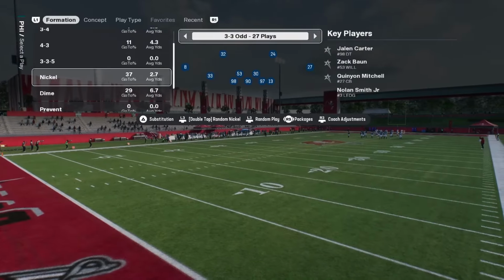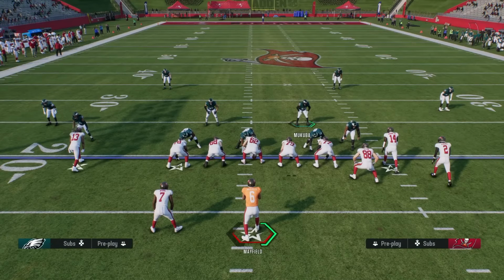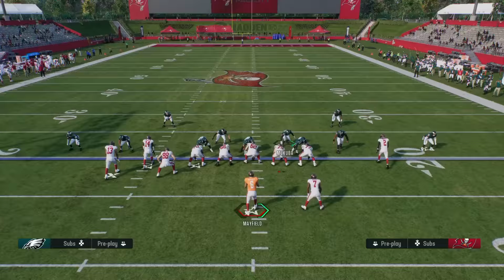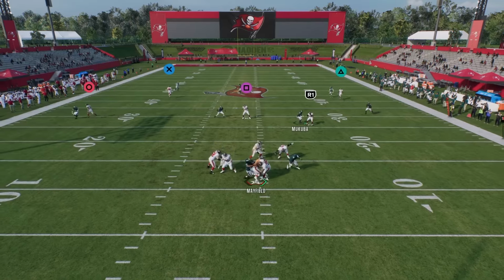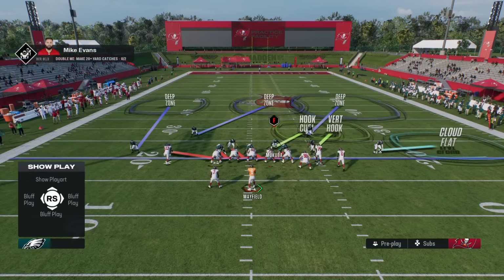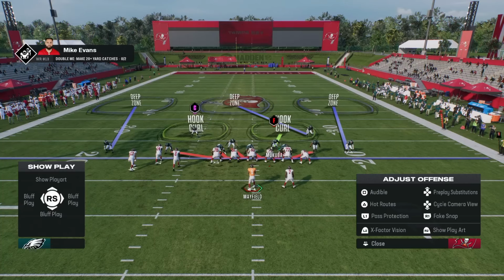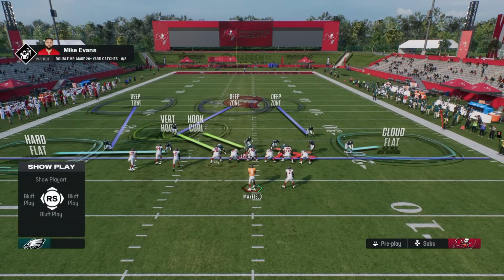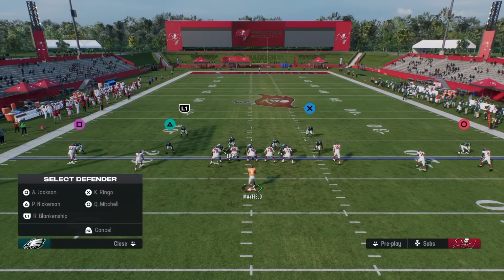The Nickel 3-3 Odd Defense